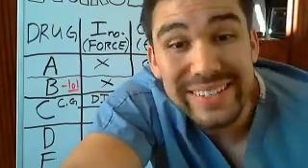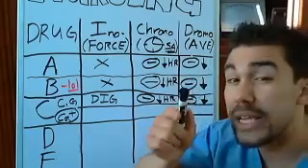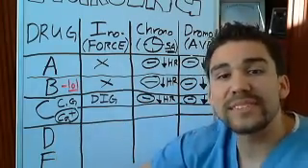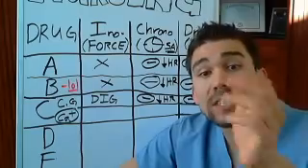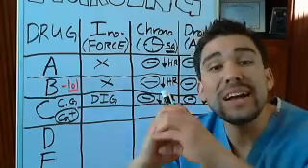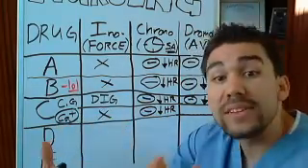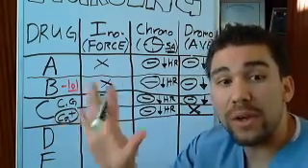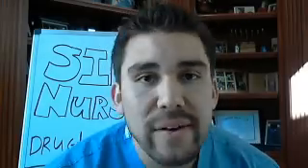Calcium Channel Blockers: Negative Chronotropic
Did you know only 20% of our video content is on YouTube? Try out our membership for FREE today!

to get access to the other 80%, along with 800+ study guides, customizable quiz banks with 3,000+ test-prep questions, and answer rationales!